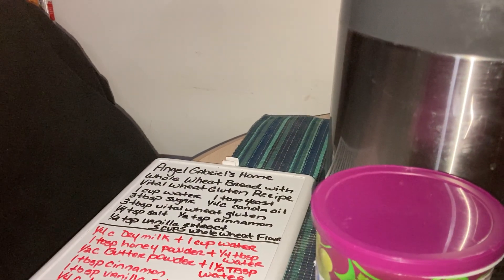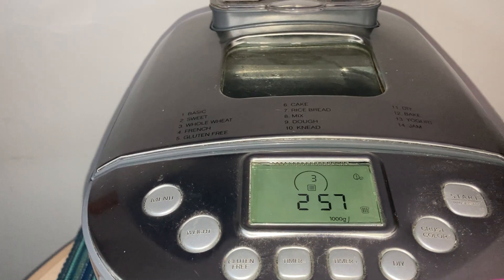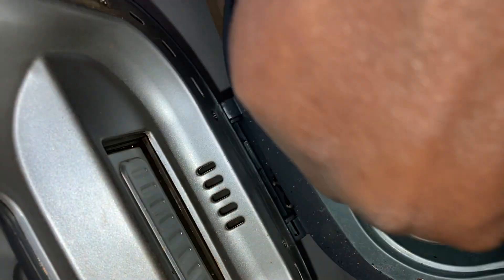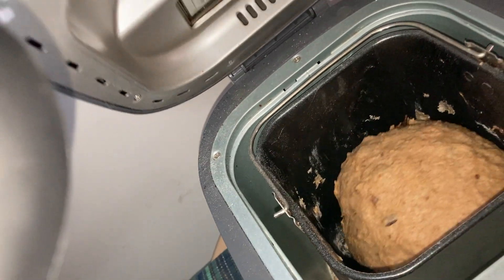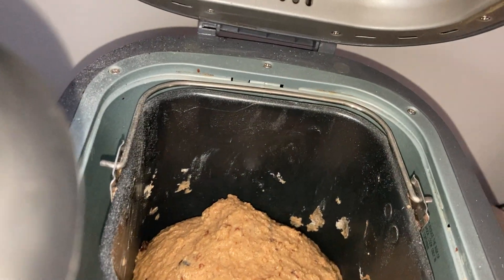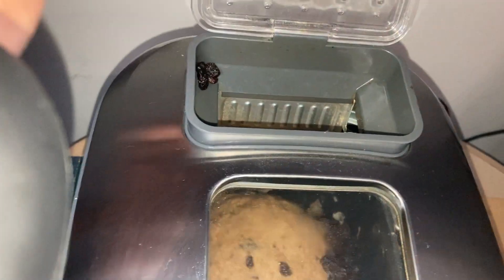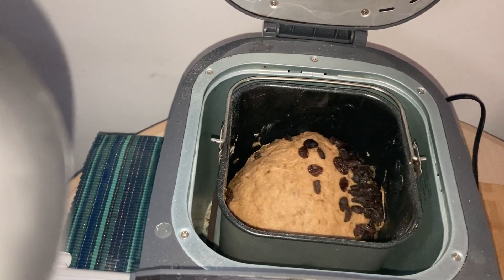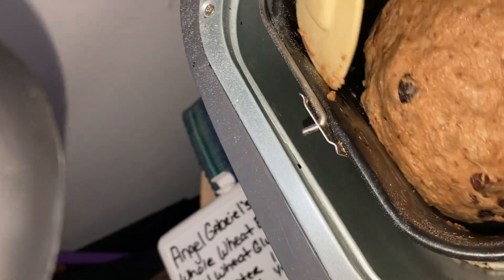Pohl 🇨🇭 Schmitt Bread Machine